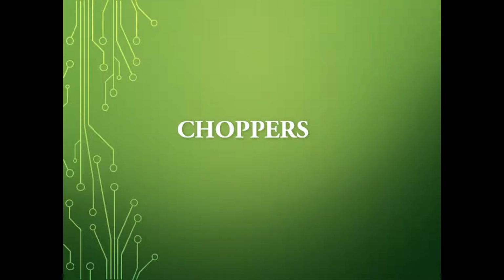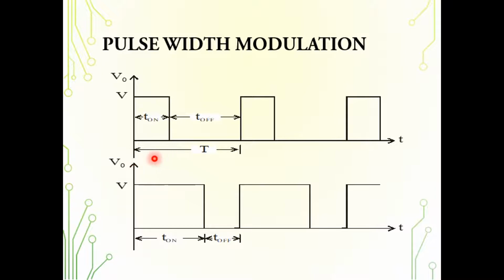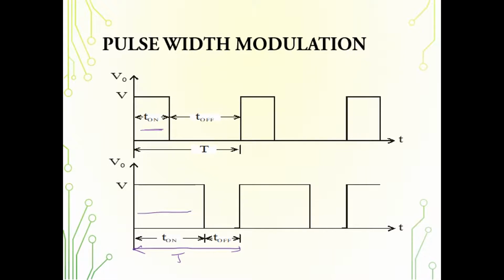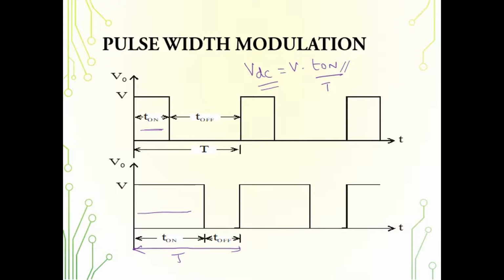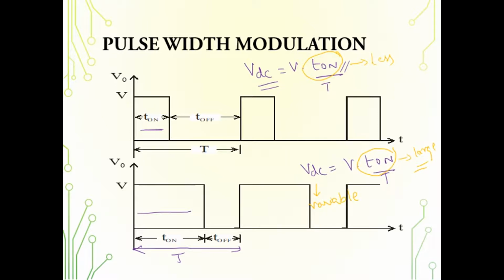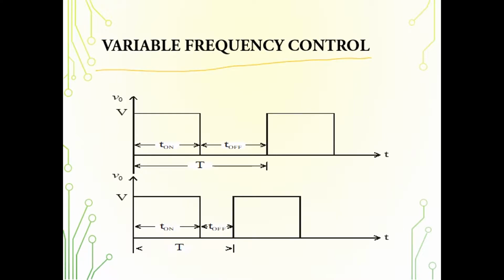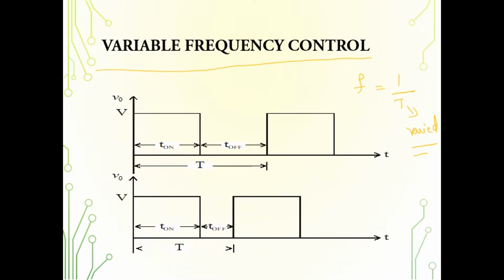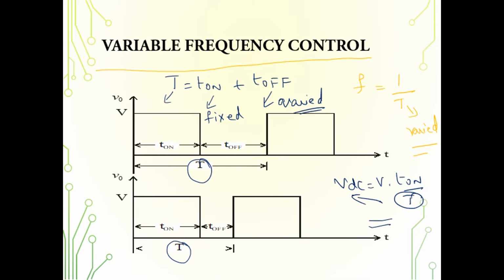VTU PE 18EE53 M5 L2 OUTPUT VOLTAGE CONTROL METHODS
This video explains different methods used to obtain variable DC output voltage.